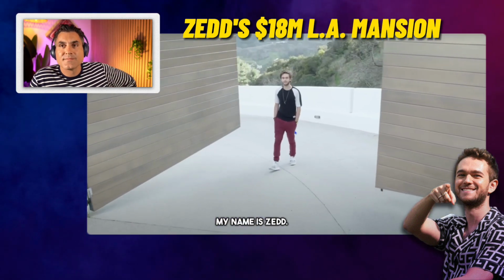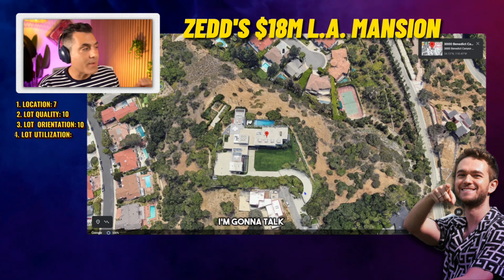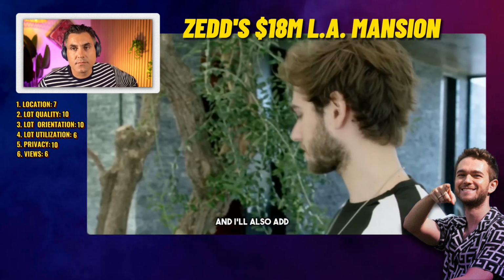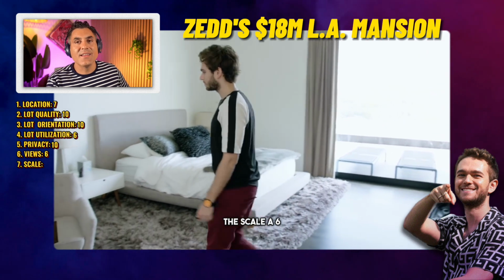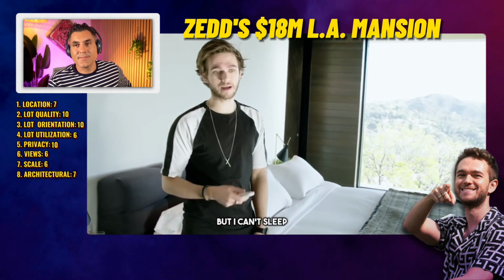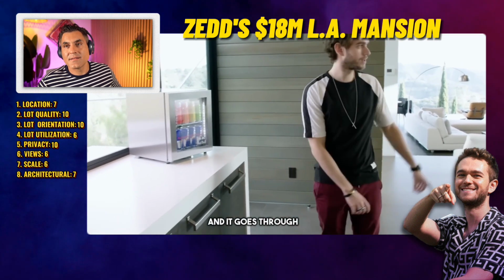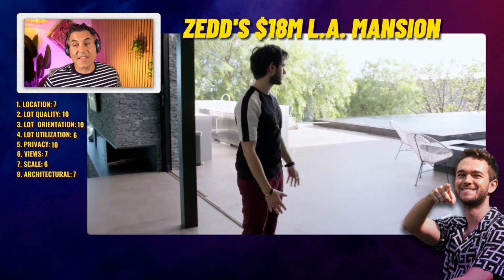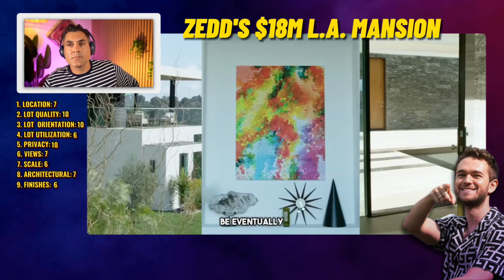ZED's Real Estate: Living in Beverly Hills | Reaction | Benedict Canyon Drive | $18,499,000